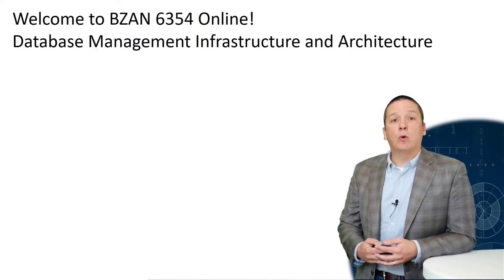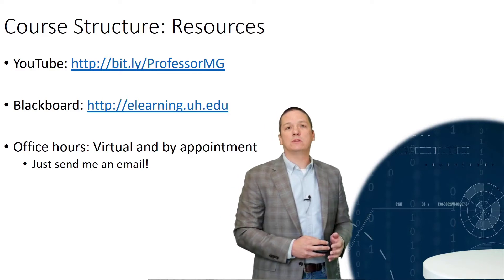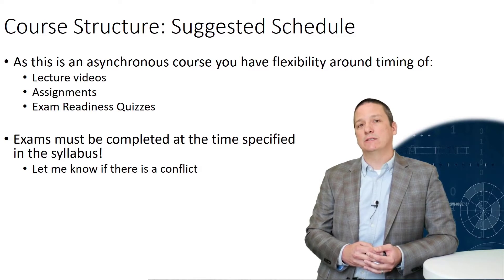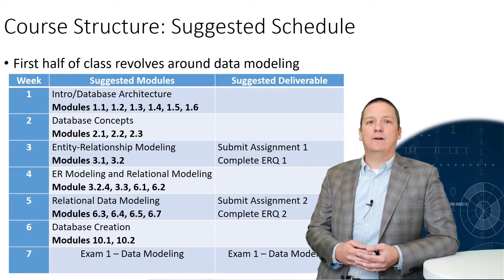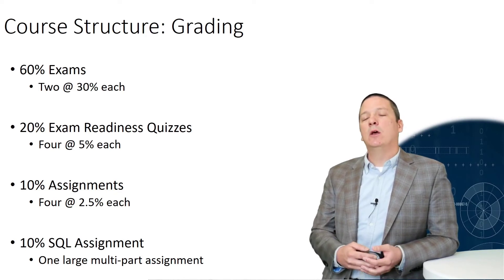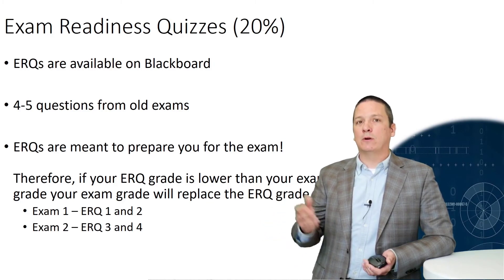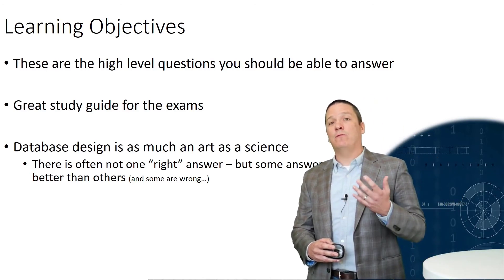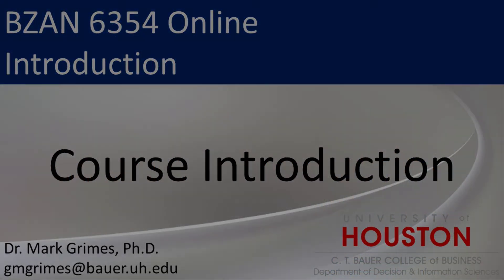Introduction - Welcome to BZAN 6354 Online